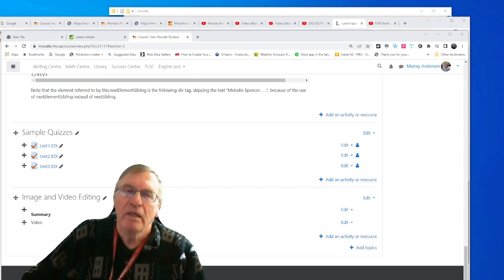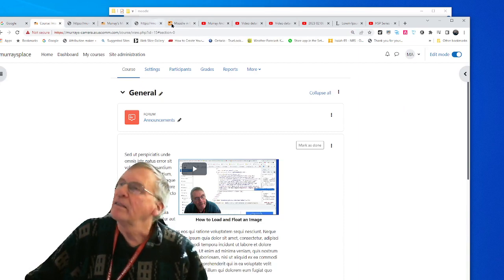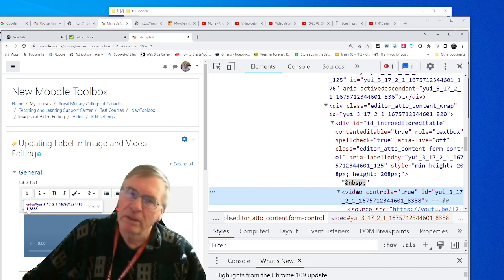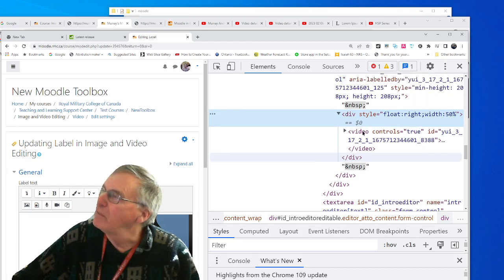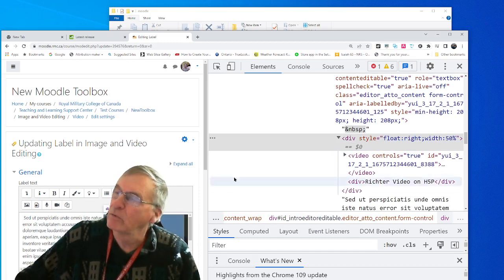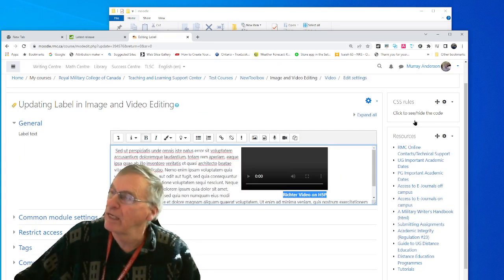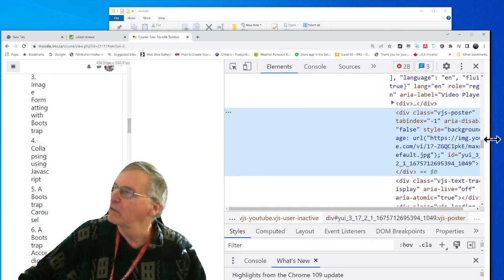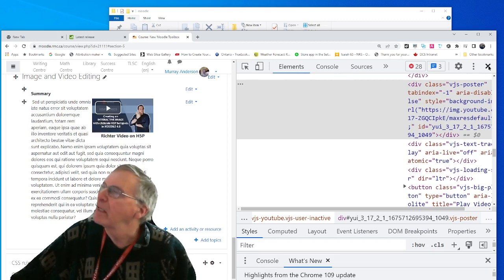How to insert videos in a Moodle course page and float them to the right or left.
How to add a description under the video.